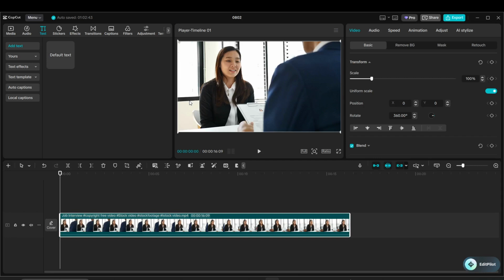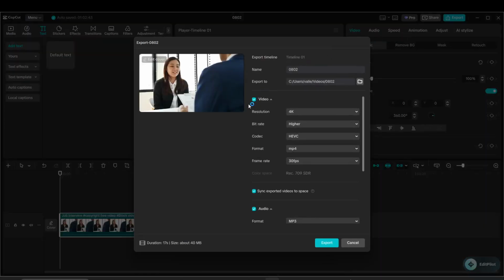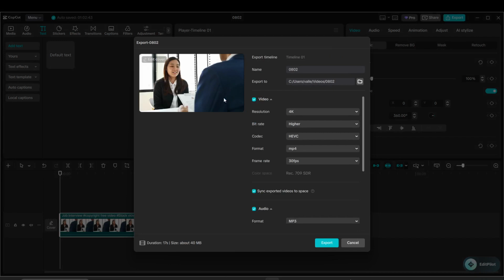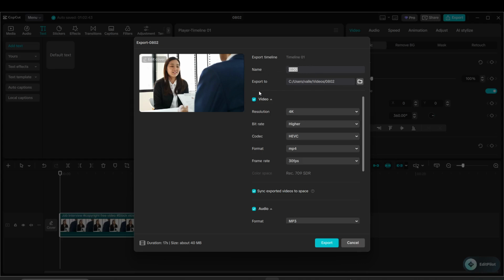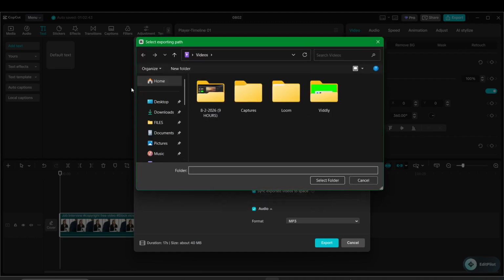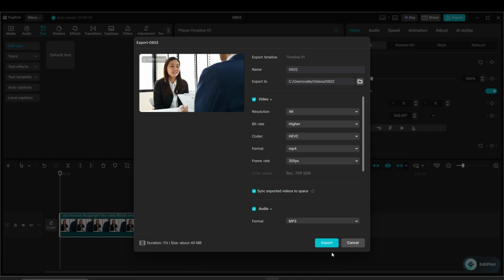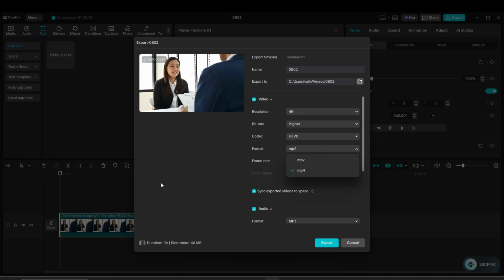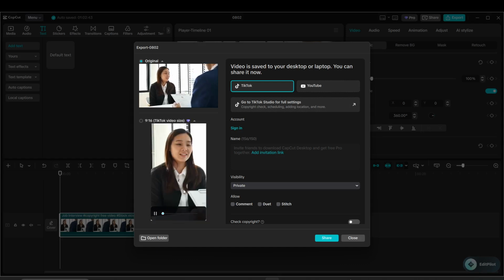How to Save a Video to Computer Folder from CapCut PC (2026 Guide)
Want to save your finished video to a specific folder on your computer from CapCut PC? In this updated 2026 beginner-friendly tutorial, I'll show you how to save a video to a computer folder from CapCut PC step by step. Whether you're exporting a completed project, choosing a custom save location, organizing your videos, or backing up your finished edits, this guide will help you save your exported video exactly where you want it.